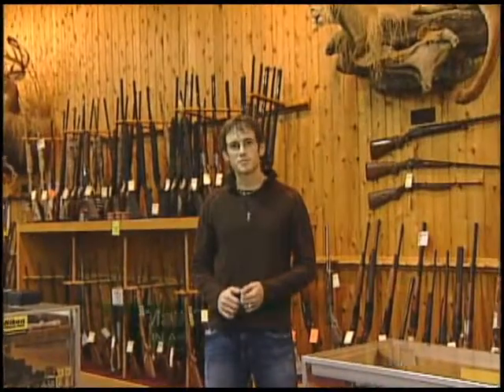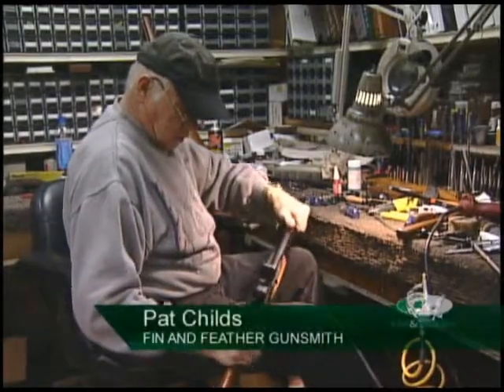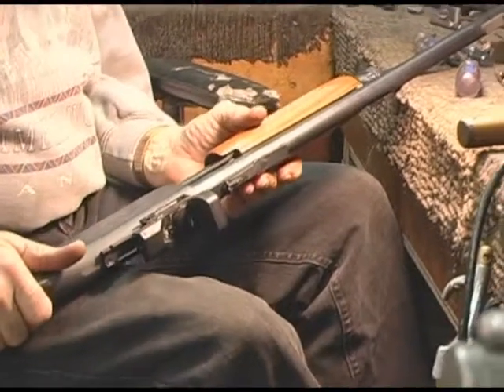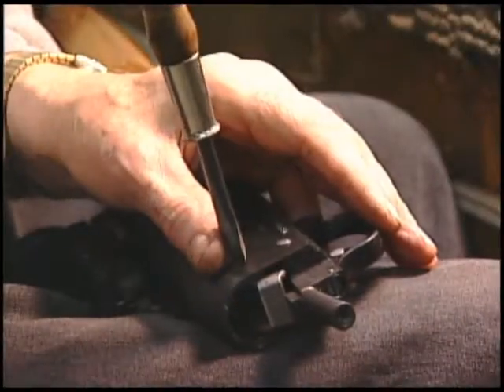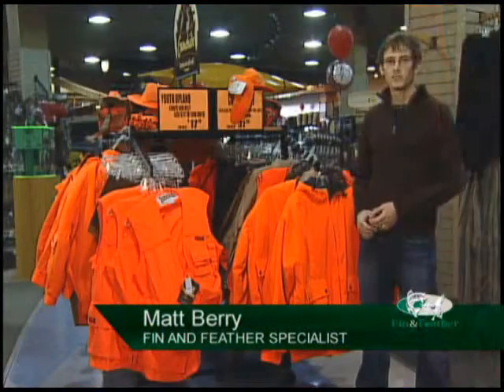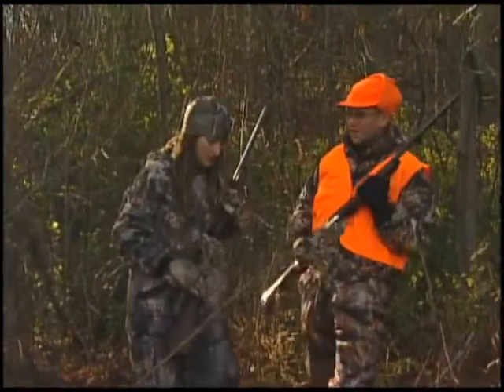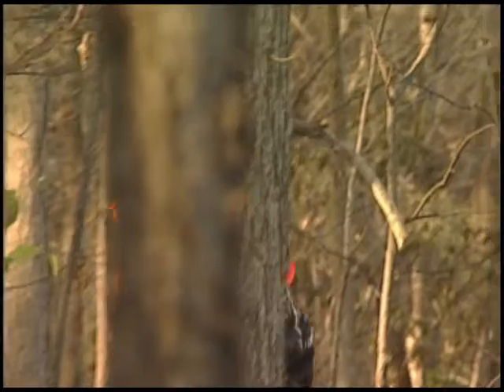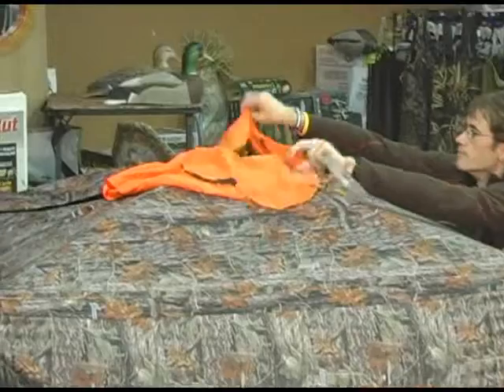Fin & Feather Report - Hunting Safety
Stay safe and on target this hunting season with tips from our gunsmith. From the Fin & Feather Report on KGAN, December 4, 2008.